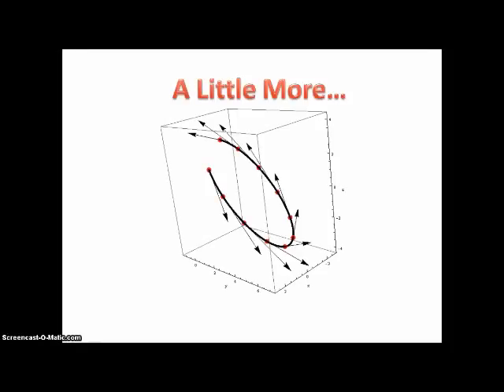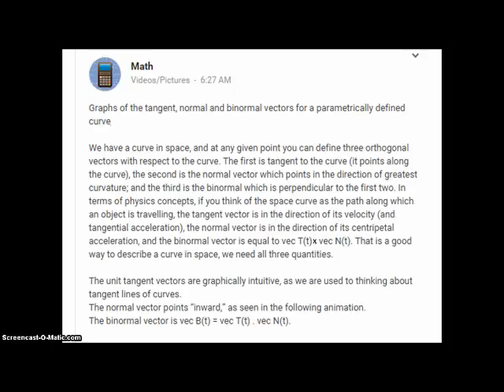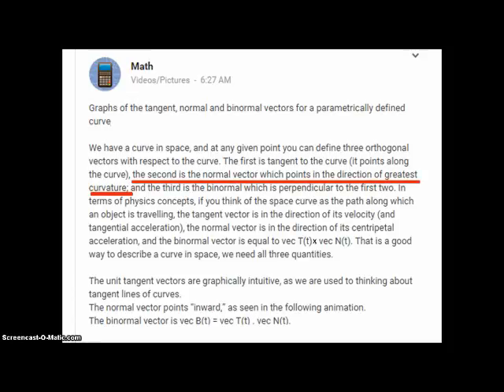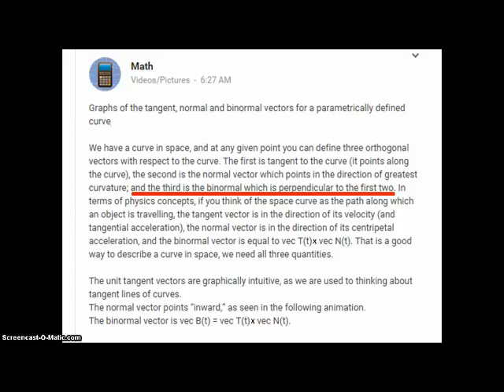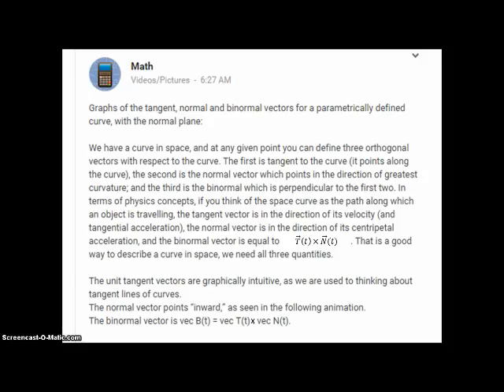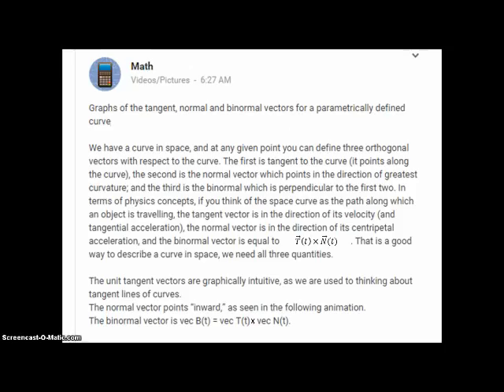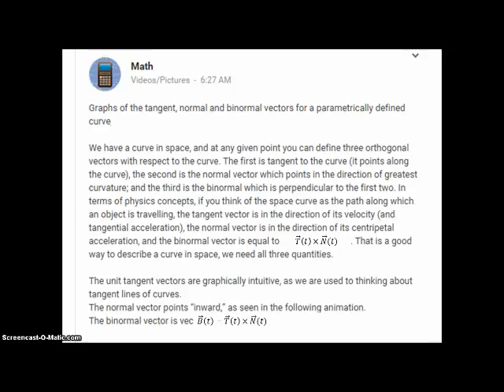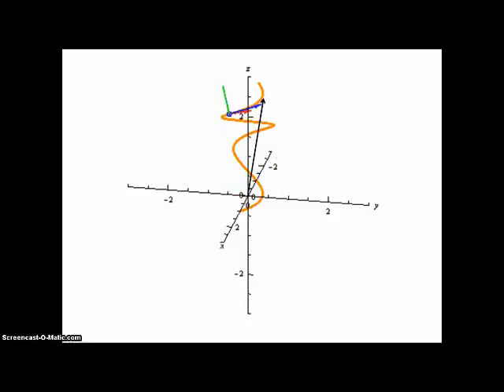Curves in Space video 9 30 15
This video replaces a previous one in which I accidentally wrote and said dot product when I really meant cross product.  good thing I have observant students!